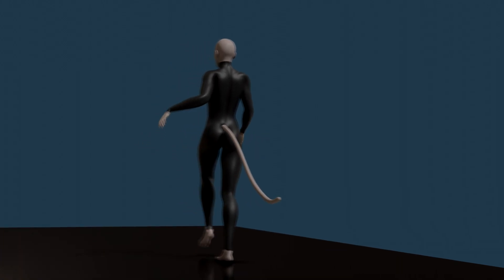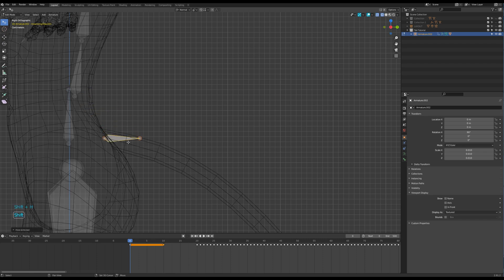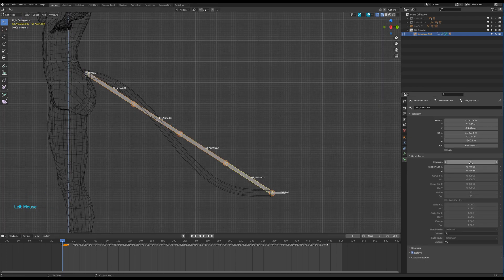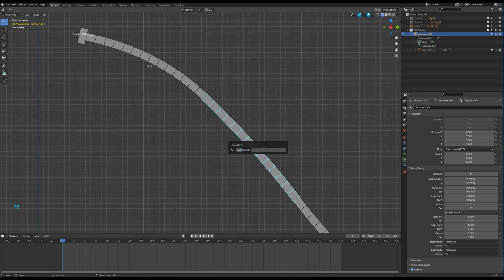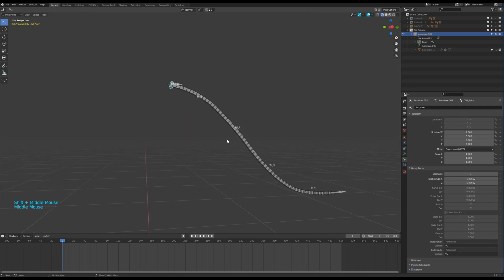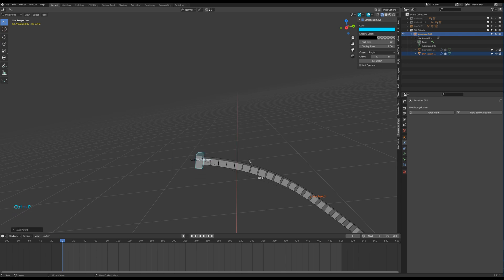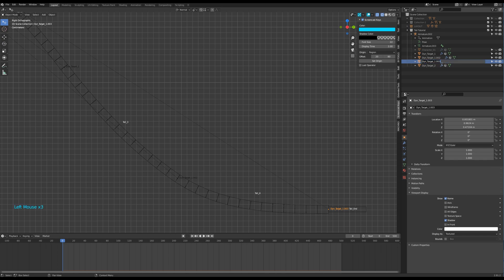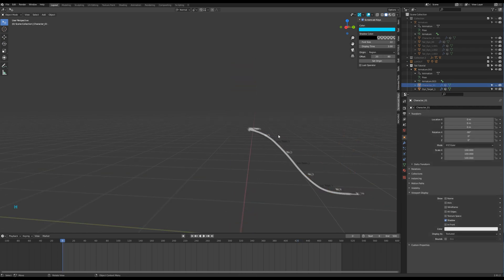Blender Rigging Dynamic Tail Tutorial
and get Blend files, QHD images and HQ movie

et obtenir des images 4K et des objets 3D

Done in Blender 2.91.2
Model by me

Thx for watching guys and have a wonderful day